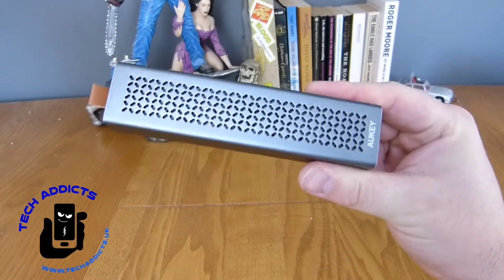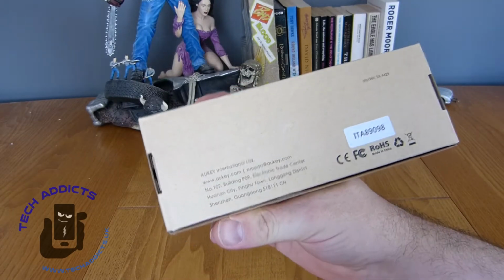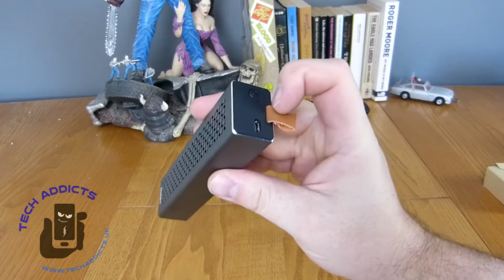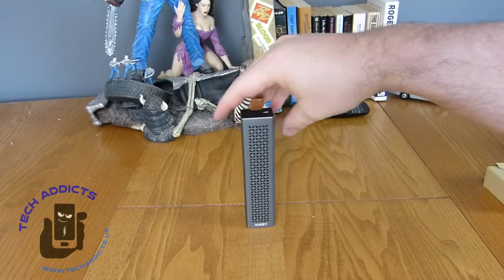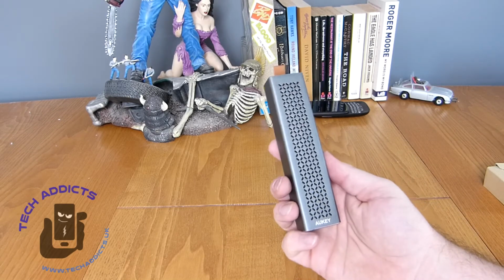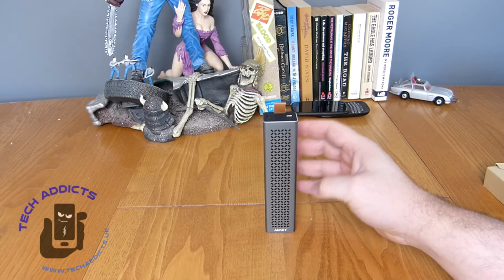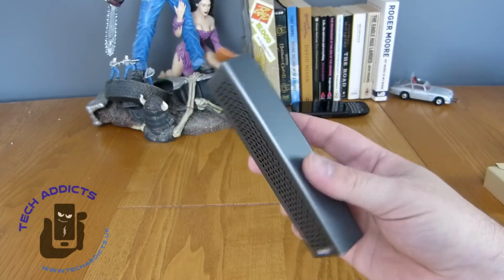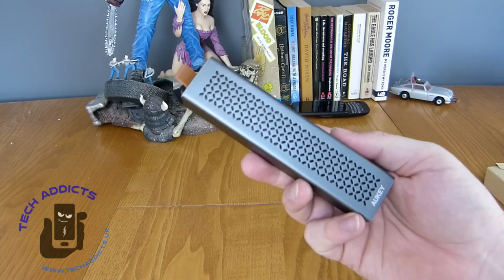Aukey Pocket Wireless Speaker Unboxing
Aukey has sent over their £15 Pocket Bluetooth Wireless Speaker to have a play with. This is a good looking speaker that features a compact, easy-to-grip aluminum Bluetooth speaker bar with dual 3W drivers and subwoofer; designed for convenient indoor and on-the-go use.

Minimalist design with one button to turn on the speaker and instantly initiate pairing. Wirelessly stream music and control the speaker from almost any device at a range of up to 10m (33ft) via Bluetooth
Small, lightweight bar design is ideal to grab and go. Just drop it in your pocket or bag, ready to play whenever and wherever you want
One piece of carefully crafted aluminum with crisscross-cut speaker grill and soft rubber ends. Contemporary color and style to complement your latest devices.

Package Contents: AUKEY SK-M29 Pocket Wireless Speaker, Micro-USB Cable, User Manual, 24-Month Warranty Card.